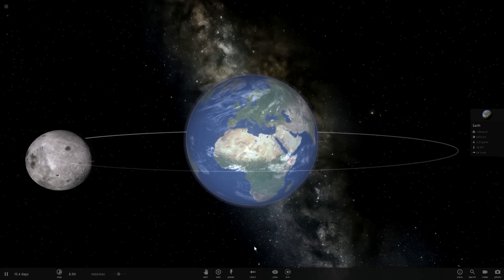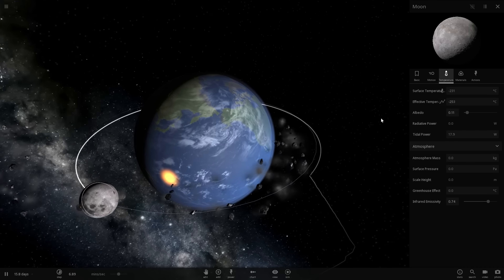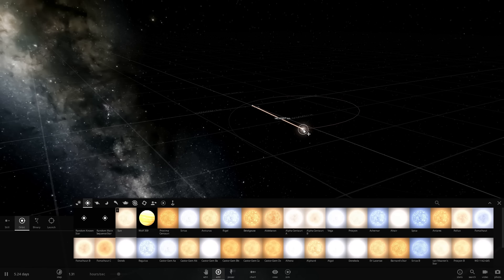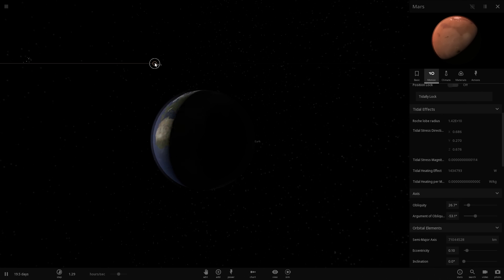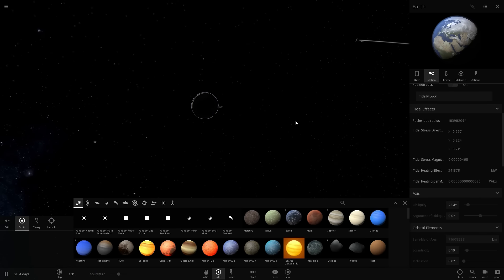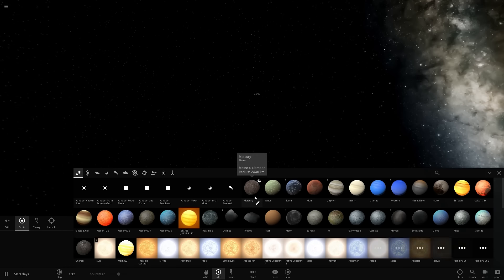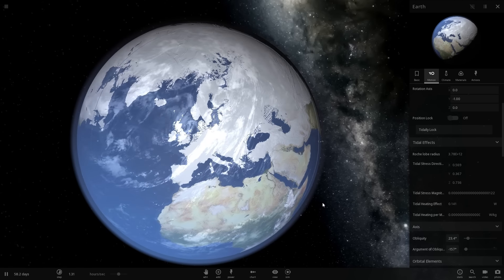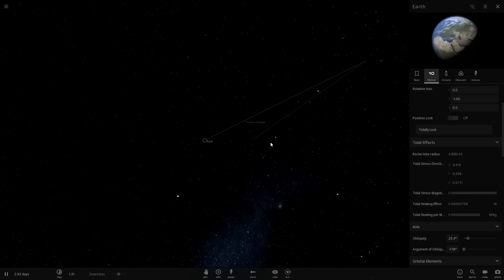This Is How Much Stress Earth Gets From Planets, Stars and Blackholes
In this video, we will talk about various tidal effects that Earth gets from other planets.